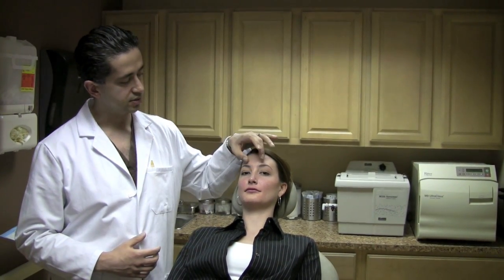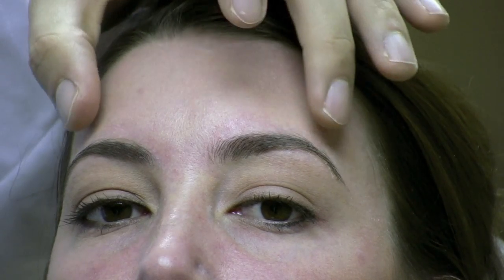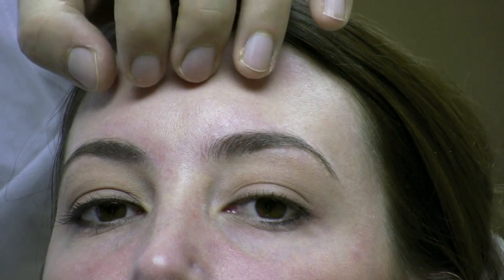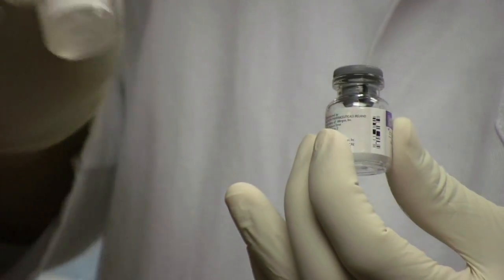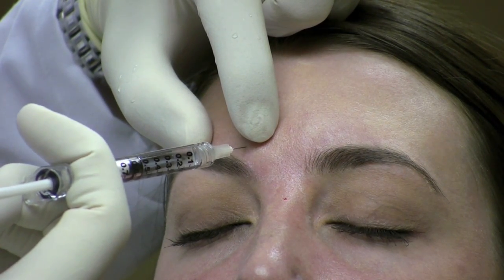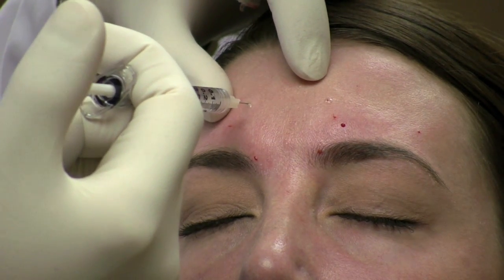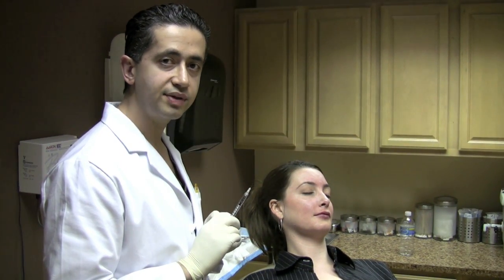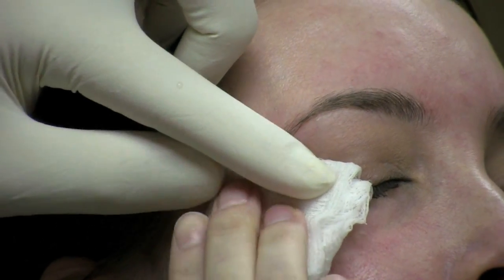Botox Injection Technique for Wrinkle Reduction in Virginia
Board Certified Facial Plastic Surgeon in Northern Virginia, Dr. Naderi, discusses and demonstrates his injection technique for Botox.  Botox is injected to the forehead, crows feet, lower eyelid and frown lines of a young female to PREVENT formation of lines and wrinkles. A very conservative 30 units of Botox is used for all three areas (Cost $450). This can be repeated about 3 times / year.